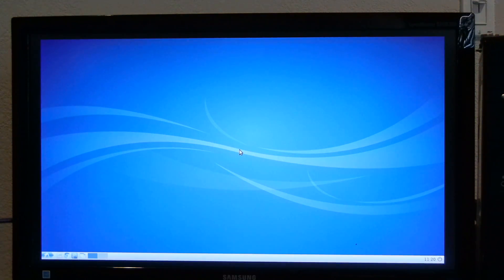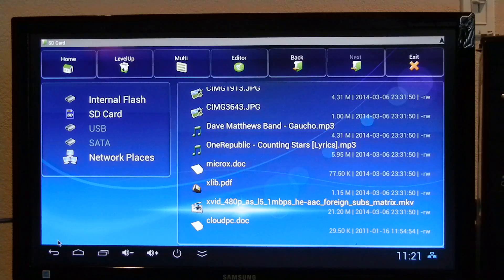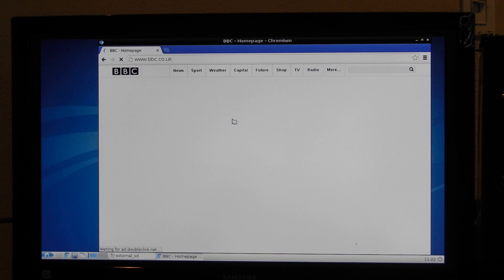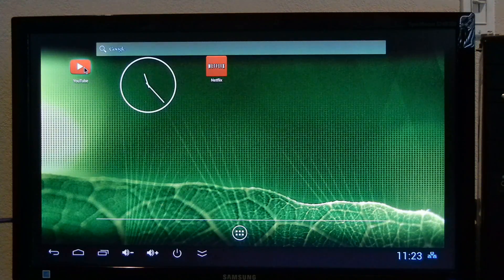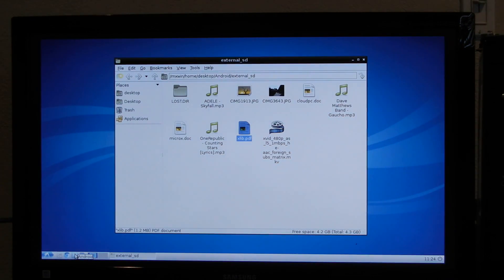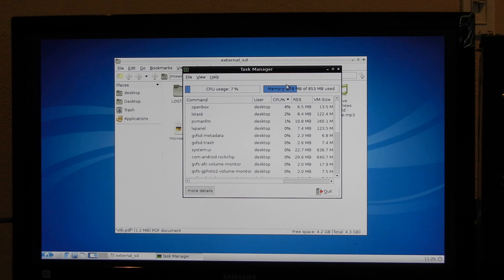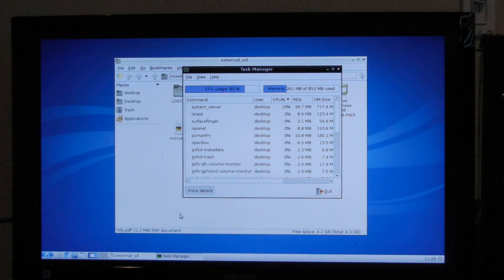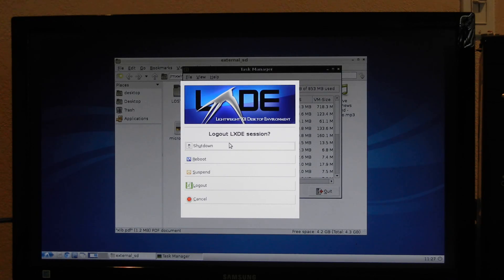VolksPC running Android Jelly Bean and Debian LXDE distribution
VolksPC's unified Android + Linux distribution gives users the best of both worlds. Android has good games, HD video playback many apps. Debian Linux is good for Office applications, Scientific programs and development tools.